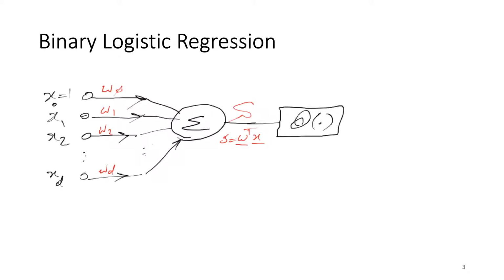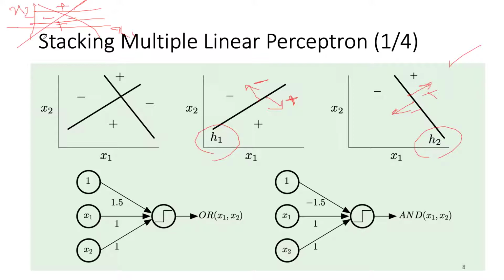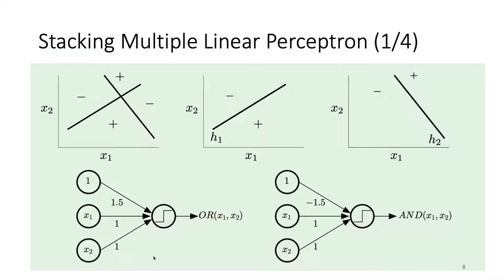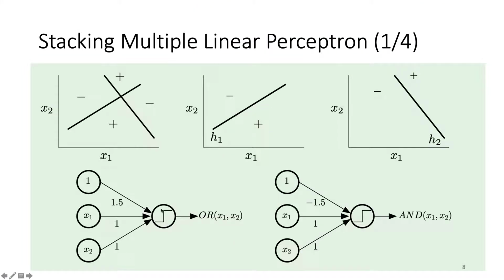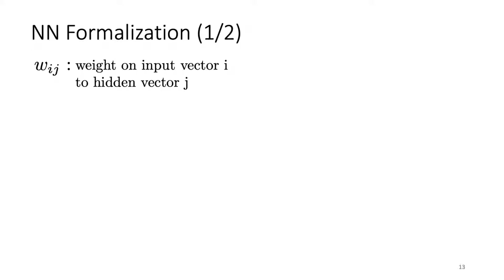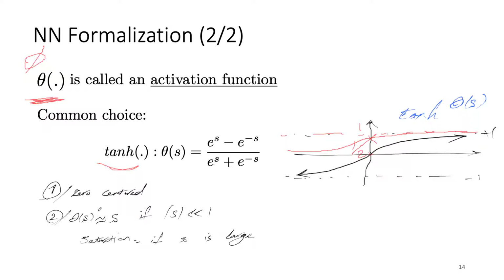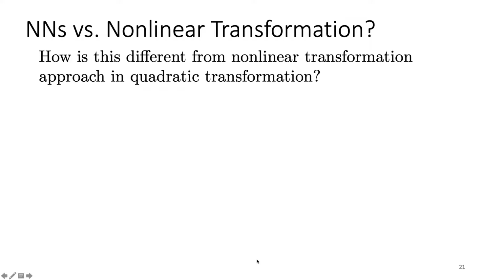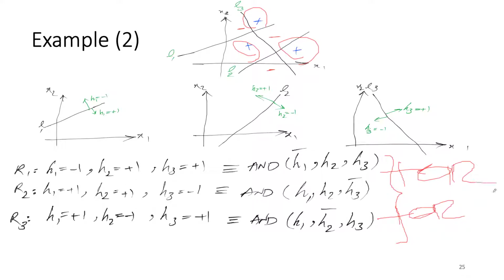Lecture 10 (EECS4404E) - Neural Networks (Part I)